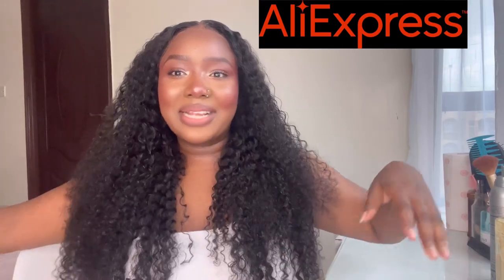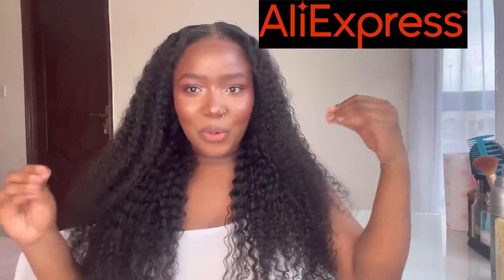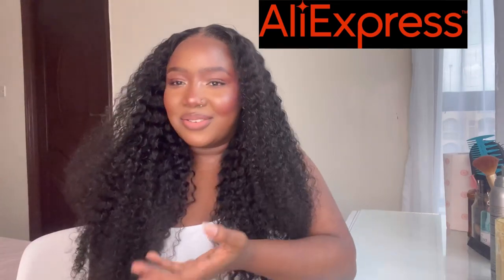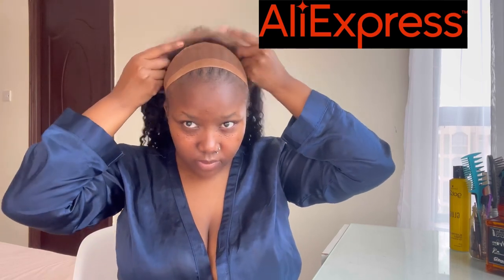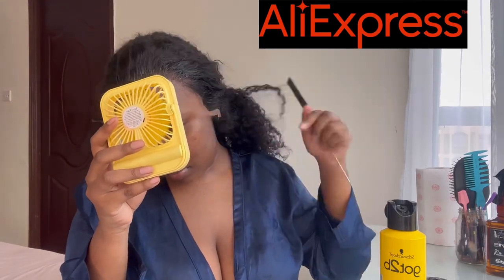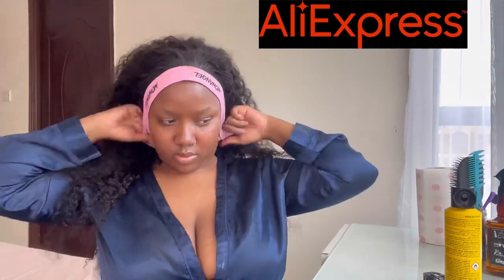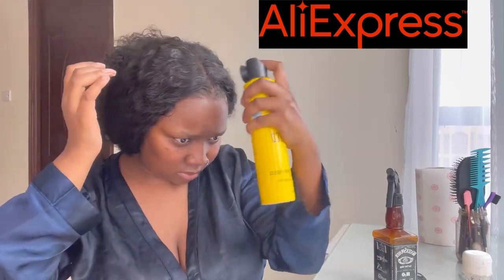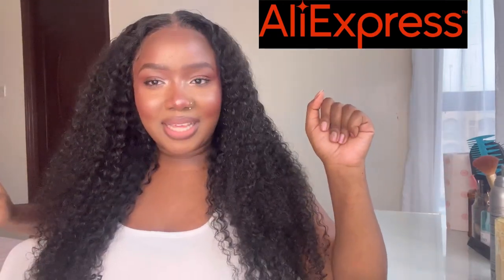ALIEXPRESS human hair wig ,water wave installation & styling ft WOWANGEL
Hair I'm using:
AliExpress Wowangel  Water Wave 28inches 13X6 HD lace frontal 250% desnsity
Price: $332.62
Code for New:
AEWOWANGEL40 $100 - $40
AEWOWANGEL80 $200 - $80
Code for All:
AEWHYPAYMORE $100 - $20
AE summer sale
Jun.12nd - Jun.18th